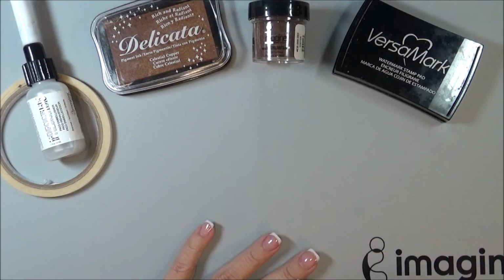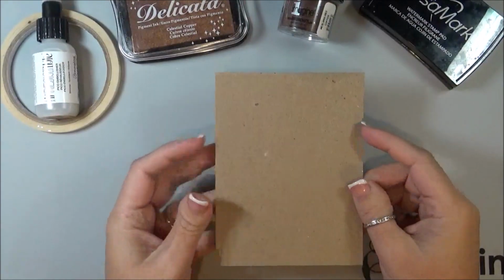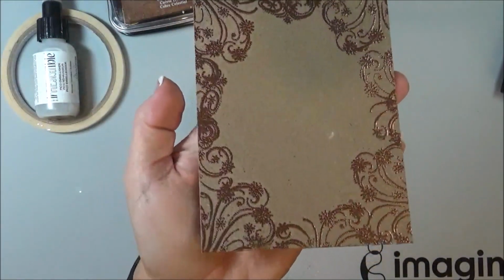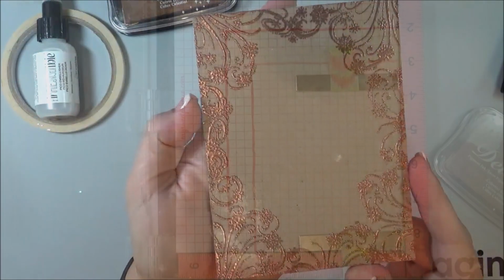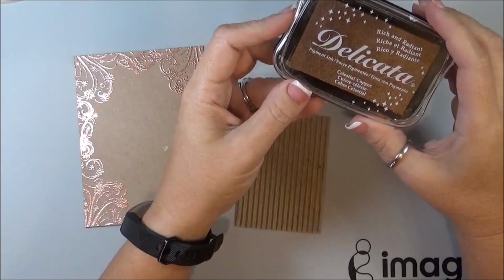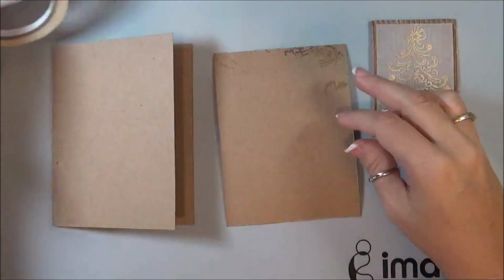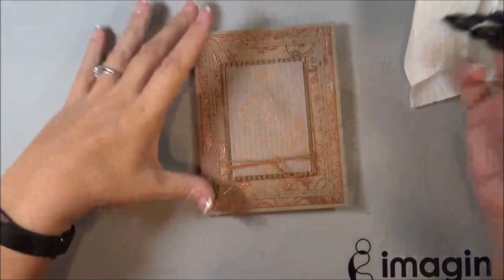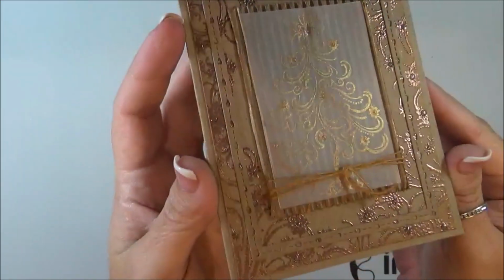Learn to Create a Monochromatic Christmas Card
A monochromatic Christmas card using Delicata ink.
by Nadine Carlier